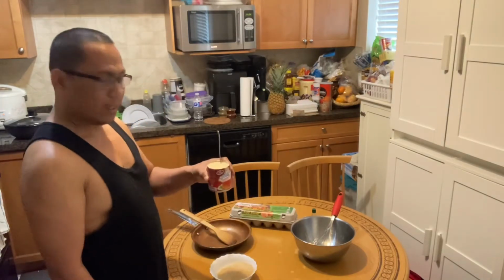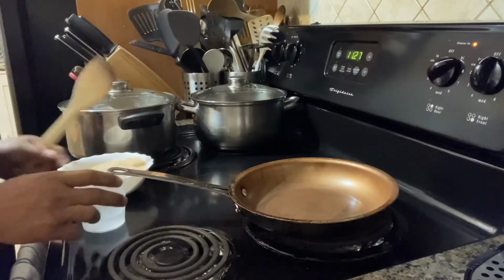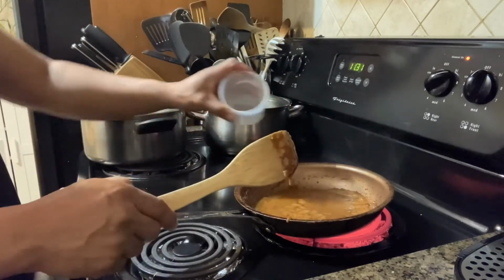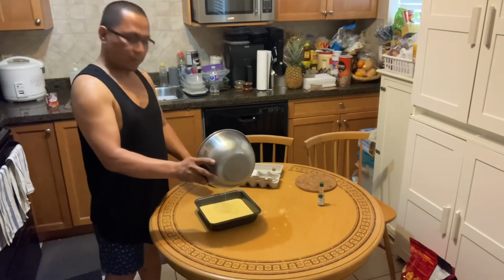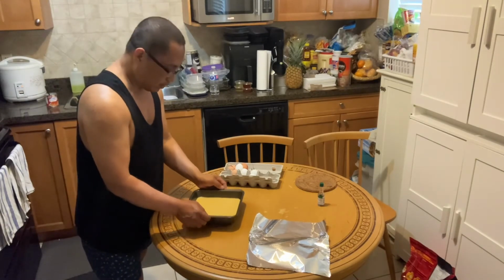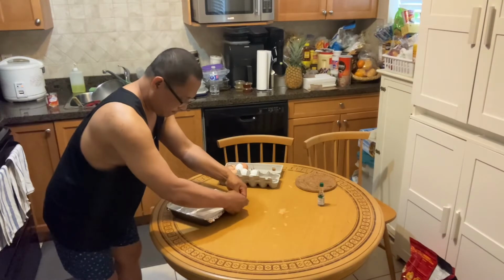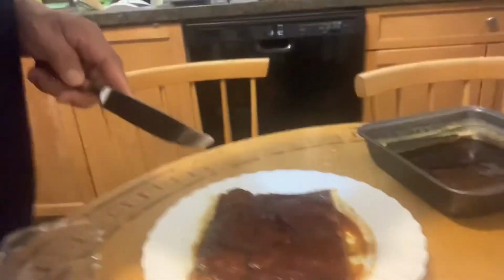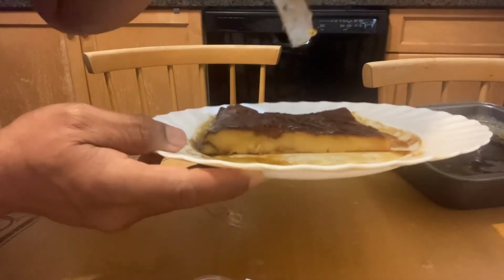Yummy desert in four ingredients only